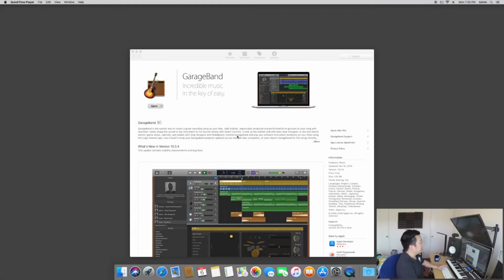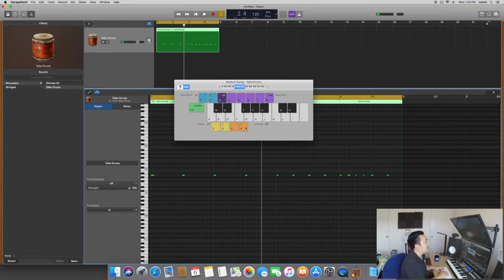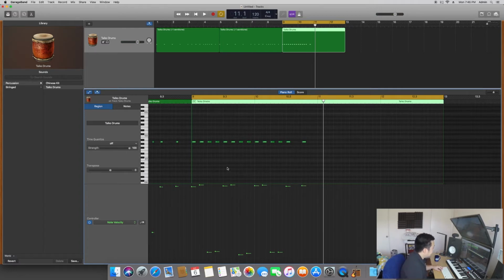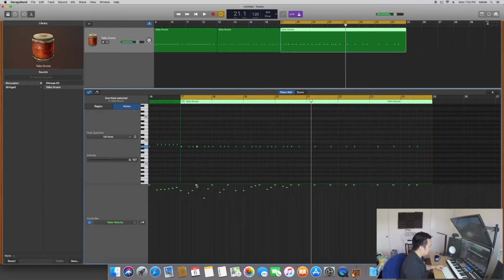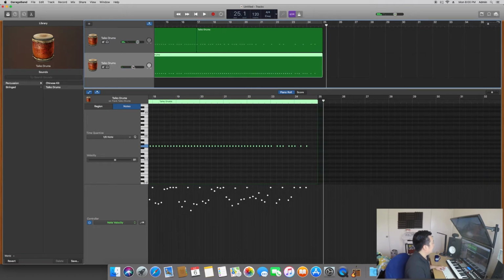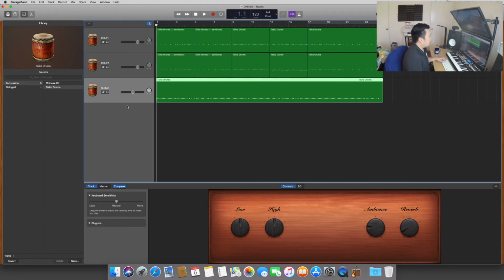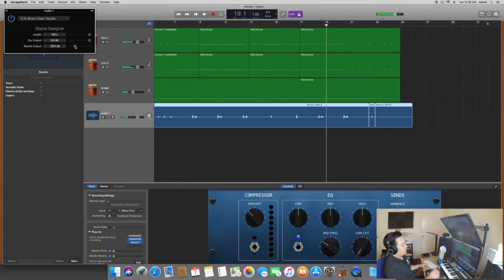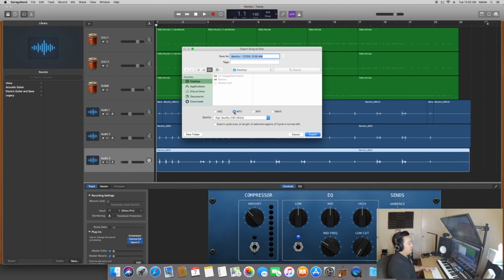GarageBand Tutorial for Taiko - Getting Started With GarageBand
In this GarageBand tutorial, we'll be learning how to create a demo of your taiko composition.  GarageBand is a free Digital Audio Workstation (DAW) for MacOS.  You can use GarageBand to create, refine, and share your musical ideas.

Getting Started
0:00 Intro
1:20 Installing GarageBand
1:45 Setting Up an Empty Project
3:05 No MIDI Keyboard?  Use Musical Typing
3:49 Pick a Taiko Drum Sound
4:20 Record a Pattern
5:06 Turn the Metronome On/Off
5:20 Quantize
6:49 Switching your Taiko Drum Sound
7:19 Edit Note Velocities
13:58 Duplicate a Region (Option + Click and Drag / Right Click Copy and Paste)
14:50 Using the Piano Roll to Enter Notes
18:05 Using the MIDI Keyboard to Enter Notes

Adding MIDI Instruments
25:57 Creating an Ensemble of Taiko Drums
29:03 Adjust Volume
34:05 Panning
36:05 Reverb

Recording Live Instruments
39:16 Record Live Instruments
40:45 Adjust Tempo
43:01 Editing Recorded Audio
44:05 Adding Reverb
45:55 Layering Live Instruments
52:50 Undo (Cmd + Z)
54:00 Export Audio